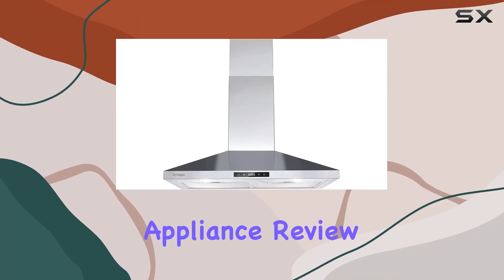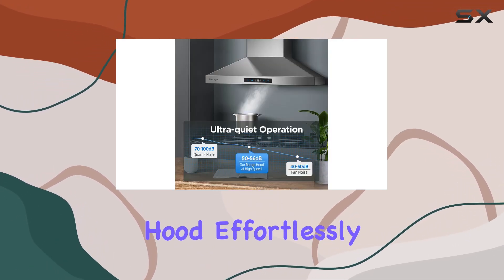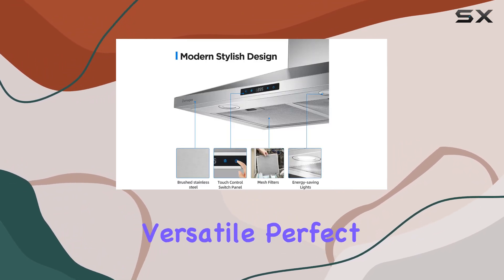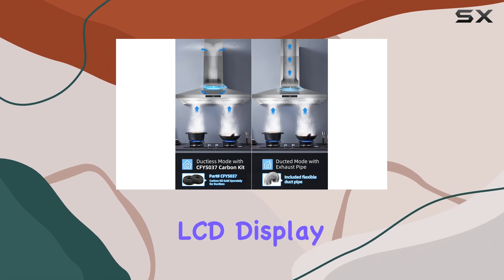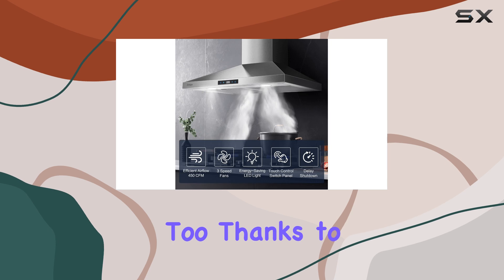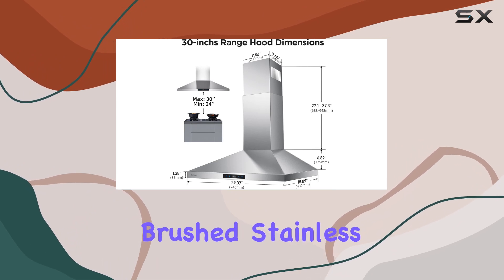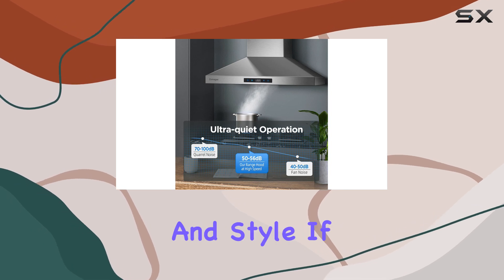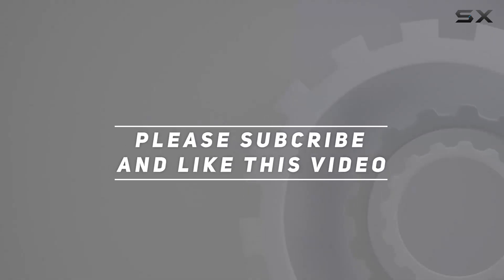Zomagas 30 Inch Stainless Steel Range Hood with Touch Control and 450 CFM Motor - Ultimate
0:00 Intro
0:06 Review

Things that we mentioned in this video:
Range Hood 30 inch : B09JWGQBS7